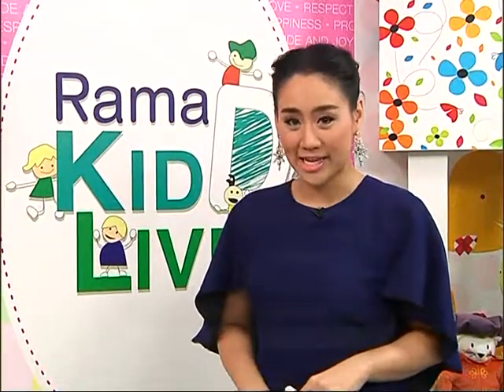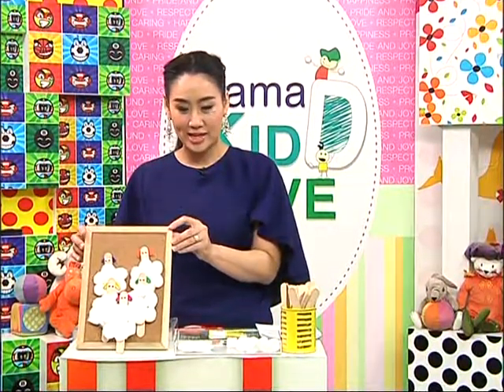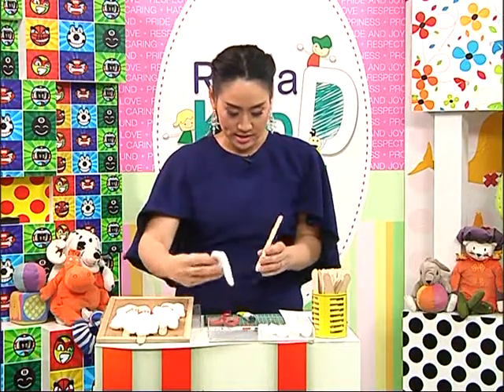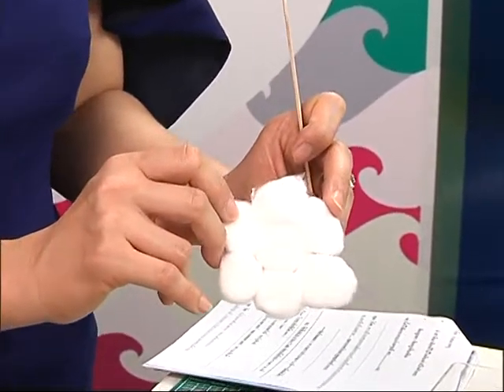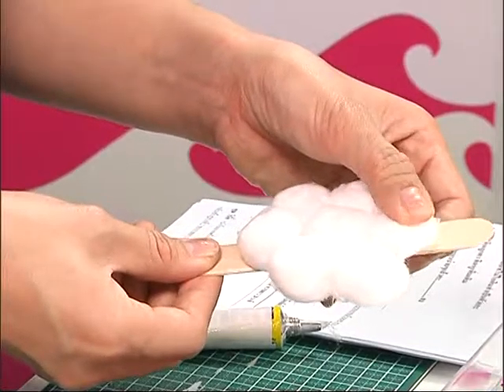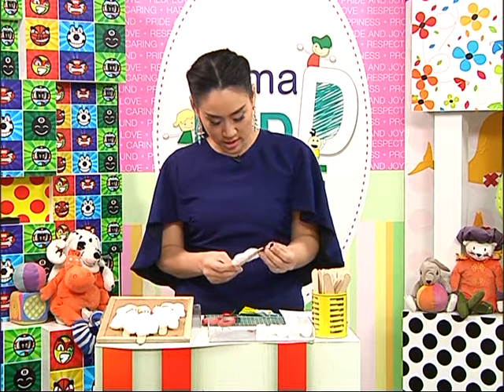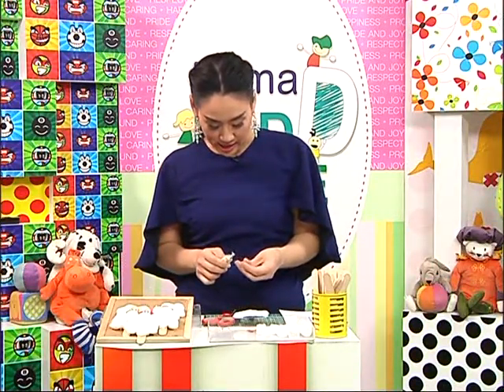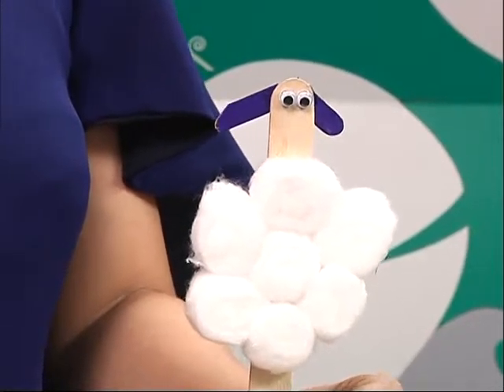Rama Kid D Live l สาเหตุของโรคธาลัสซีเมียในเด็ก l 11 ธ.ค. 58 (1/3)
Rama kid D live สาระสุขภาพที่มีประโยชน์ต่อคุณแม่และคุณลูก คลิปนี้นำเสนอเรื่อง สาเหตุของโรคธาลัสซีเมียในเด็ก พบกับ อาจารย์ นายแพทย์ อุษณรัสมิ์ อนุรัฐพันธ์ ภาควิชากุมารเวชศาสตร์ คณะแพทยศาสตร์ โรงพยาบาลรามาธิบดี และ Kid D live trick วันนี้พิธีกรจะโชว์สาธิตการประดิษฐ์ แกะน้อยน่ารัก ในรายการ ต่อกันในช่วง Rama kid D Live Q&A จะมาตอบคำถาม ประเภทความรุนแรงของ โรคทาลัสซีเมียแบ่งเป็นอย่างไร? ติดตามสาระและความสนุกได้เต็มๆ ในรายการ Rama Kid D Live กันเลยค่ะ